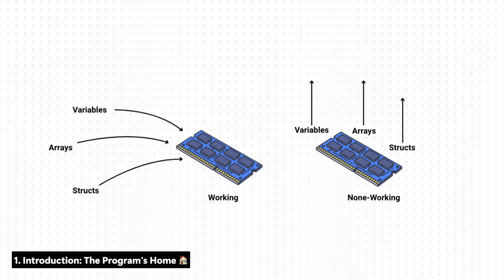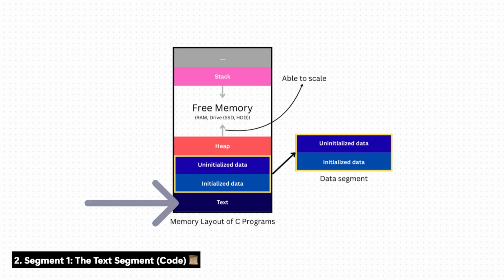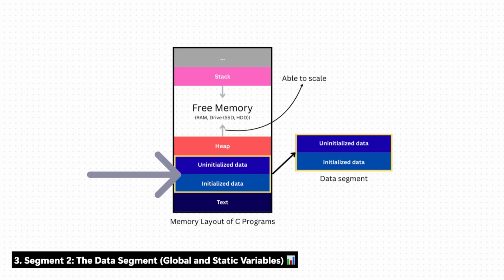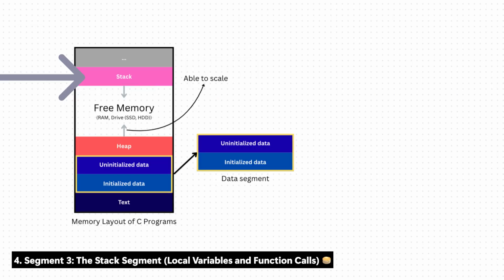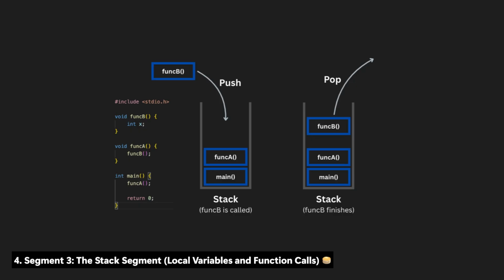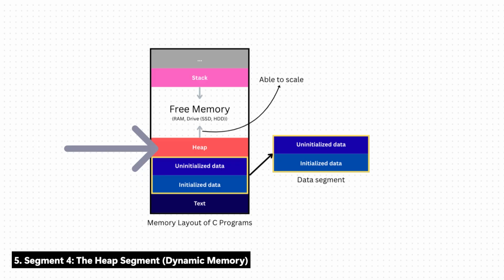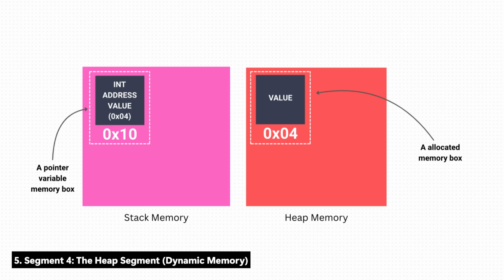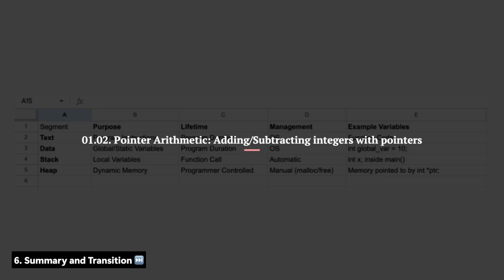Memory in C: The Text, Stack, Heap, and Data Segment - 01.01 - Intermediate C Programming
This lesson belongs to Section 01: Advanced Pointers